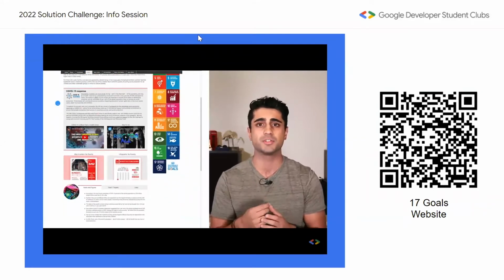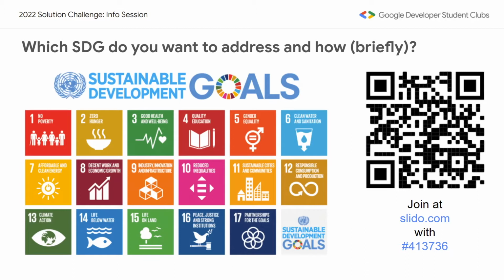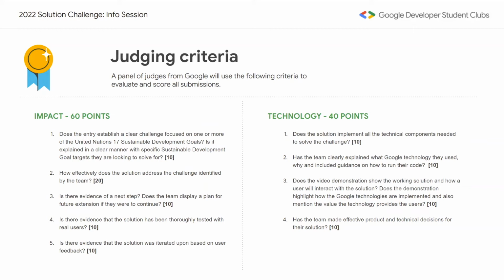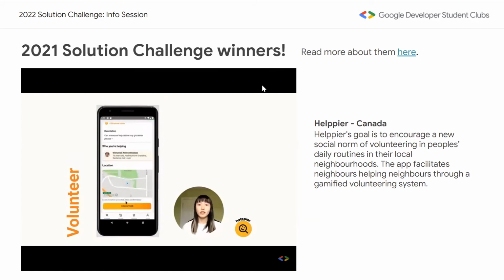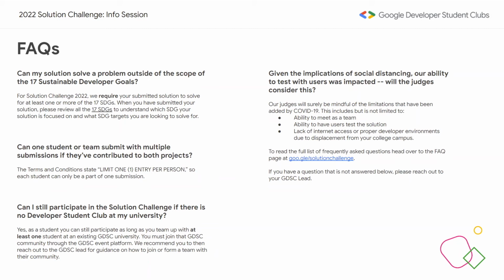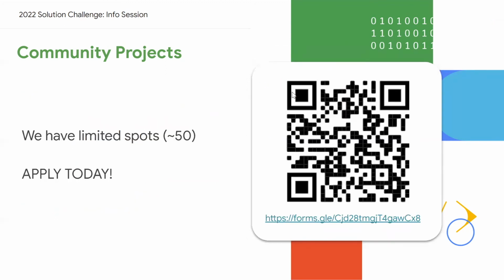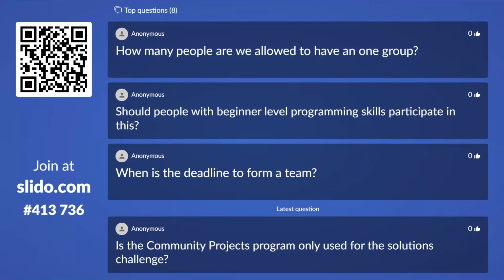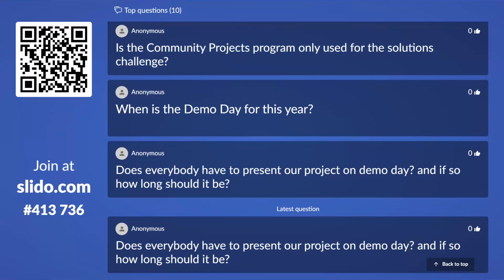2022 Google Solution Challenge Info Session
Here are the slides that correspond to this video!
shorturl.at/cgrI8

The Google Solution Challenge is an annual competition hosted by Google through Google Developer Student Clubs around the world.

The competition receives submissions from students across the globe and the top judged submissions stand to win cash prizes of up to $3000 as well as swag, certificates, mentorship and exposure from Google 🏆

View this Info Session hosted by GDSC UBC which will provide you with details for how you can get started on your submission today and receive help from the UBC GDSC community! 💻

(It's free to complete a submission and projects are due by the 31st of March 2021)

In the meantime, see the link below for examples of the top submissions from previous years and for more information on the challenge.